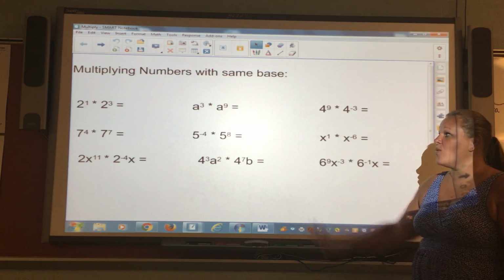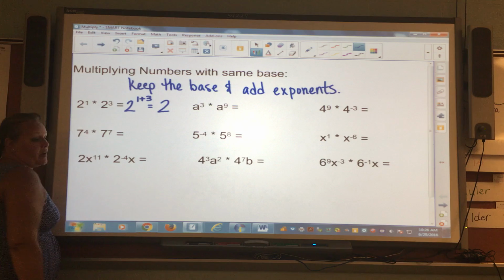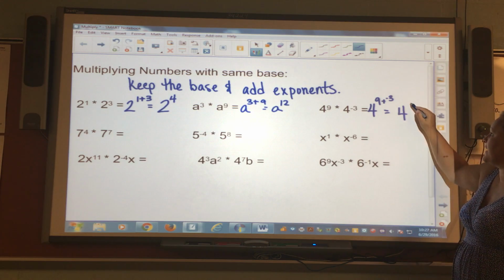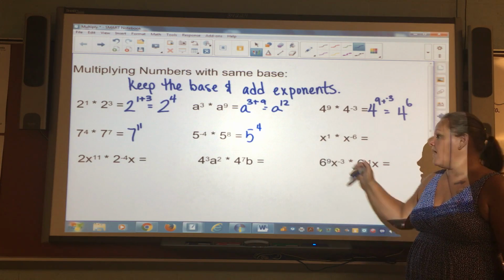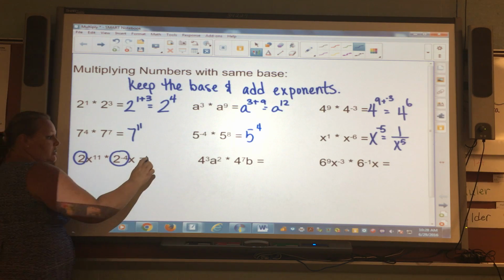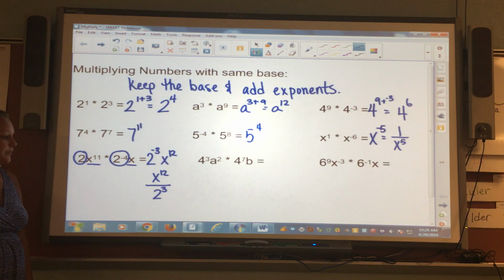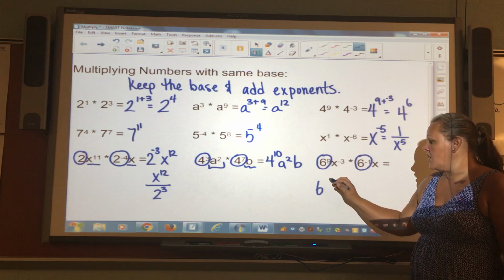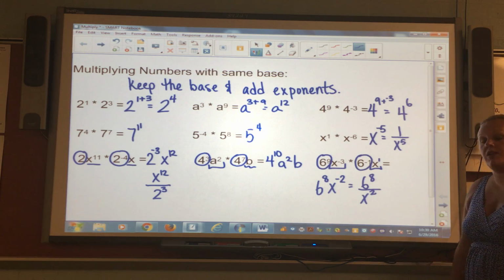Multiply exponents with the same base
In this video, Ms. Stewart talks about how to multiply exponents with the same base.